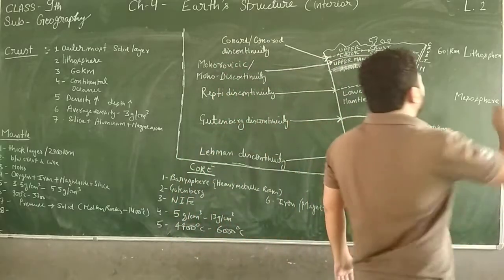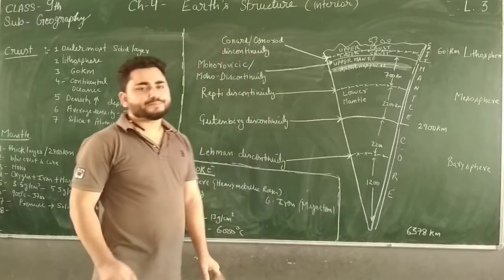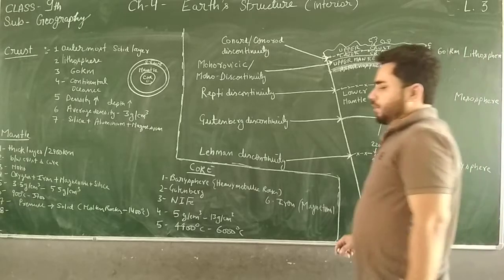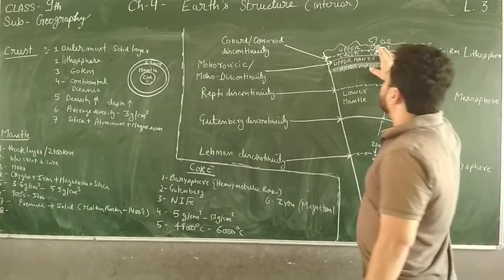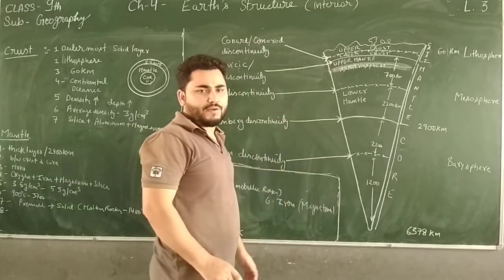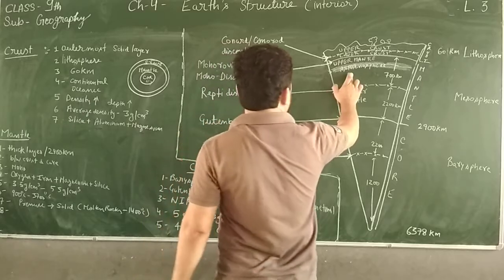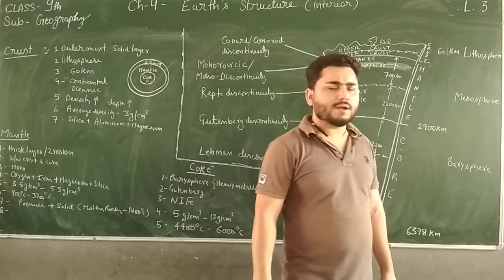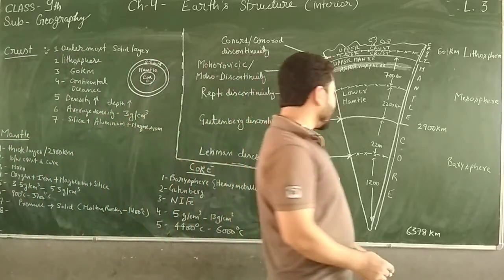Ch 4 Earth's Structure (interior) part 3 | Crust Mantle and Core| ICSE 9th